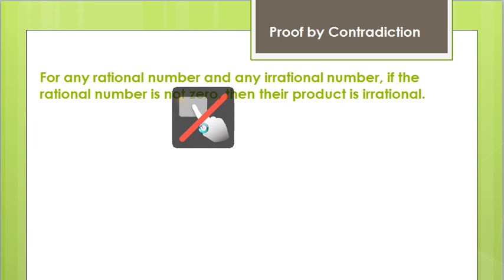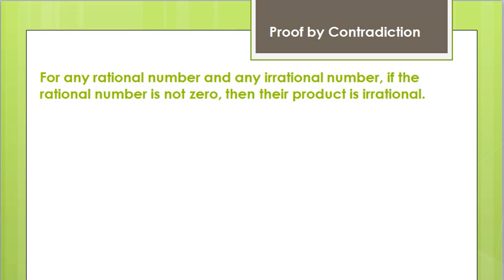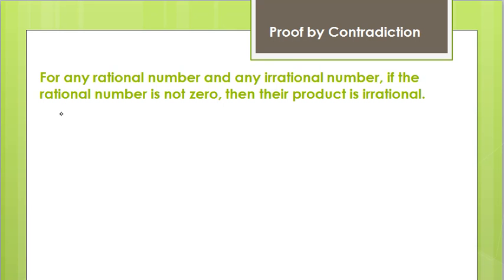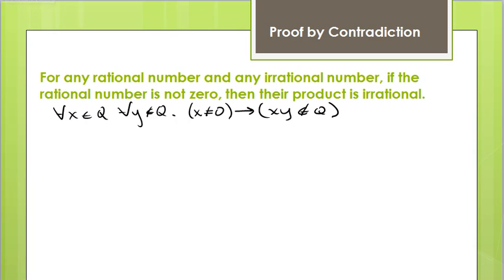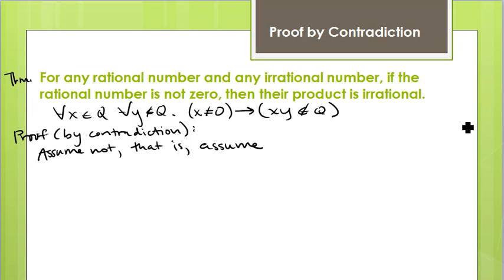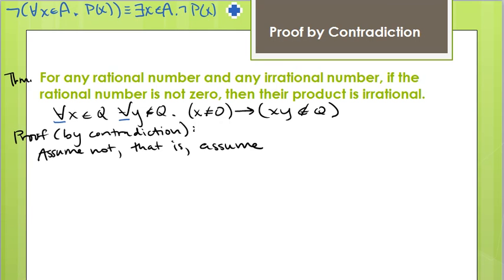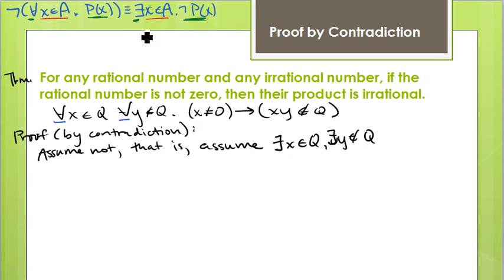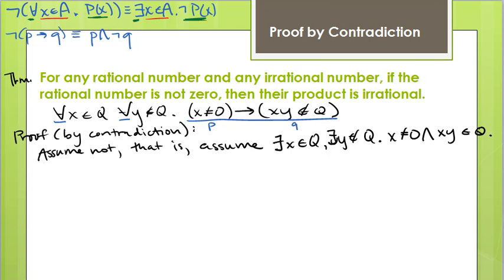CSE 20: Proof by contradiction example (using rational and irrational) - (Pt. 1)